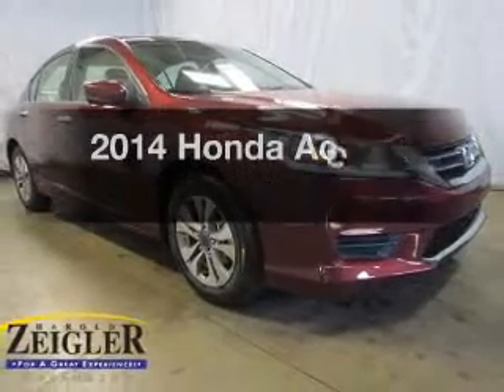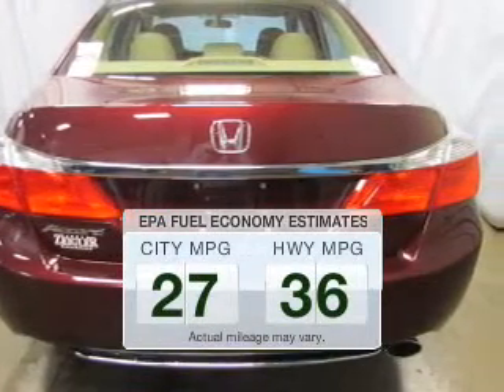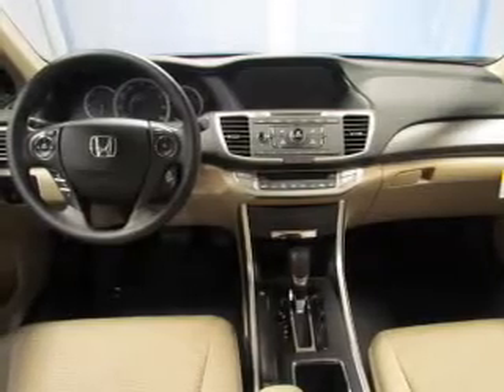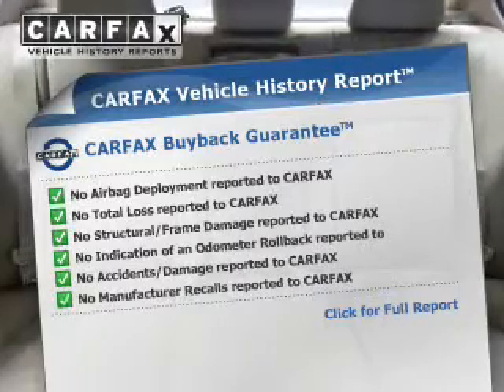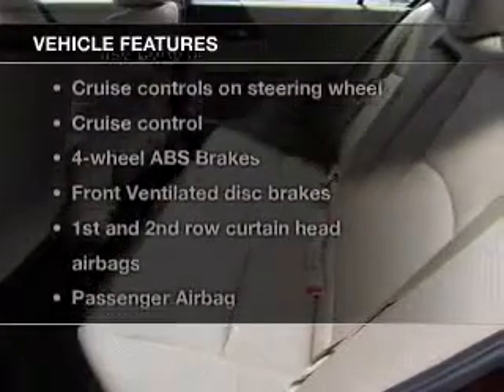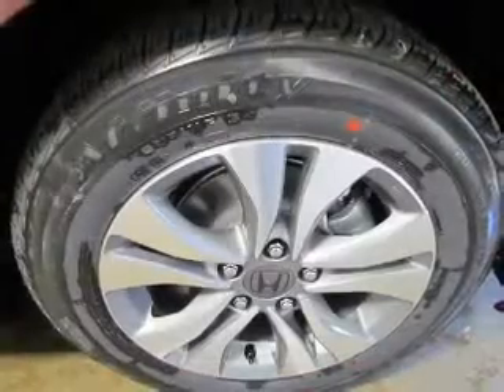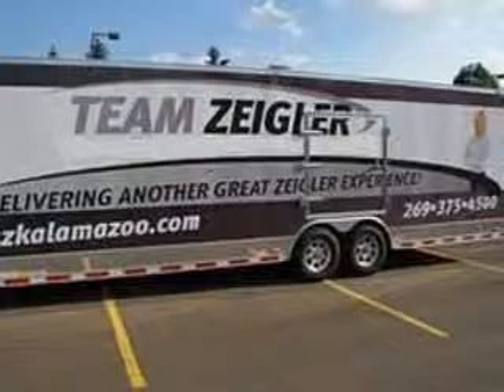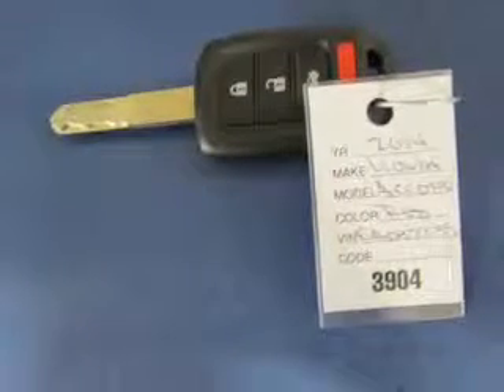2014 Honda Accord - Kalamazoo MI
Year: 2014
Make: Honda
Model: Accord
Trim: LX
Engine: 2.4 liter inline 4 cylinder 16 valve
Transmission: Automatic CVT
Color: Basque Red Pearl II
Mileage: 5
Address:
4201 Stadium Drive